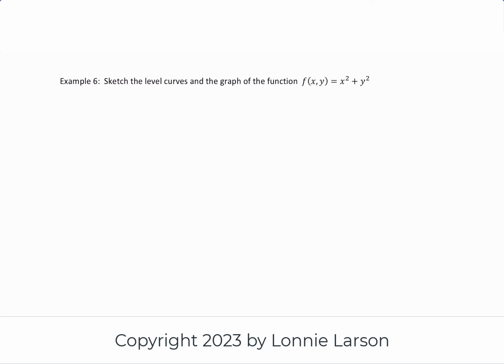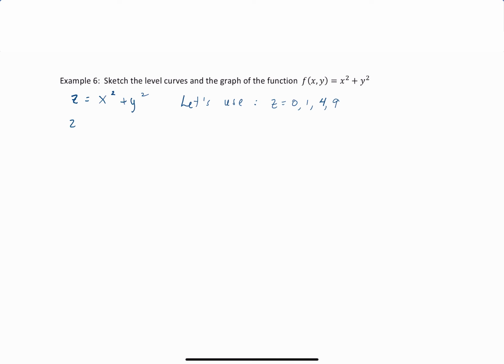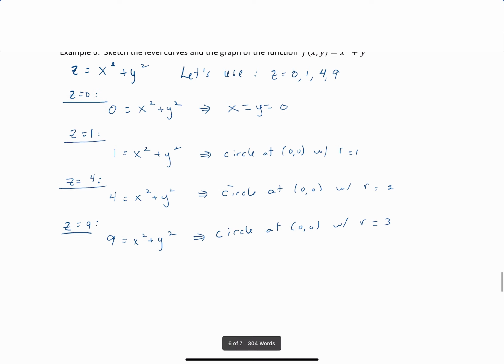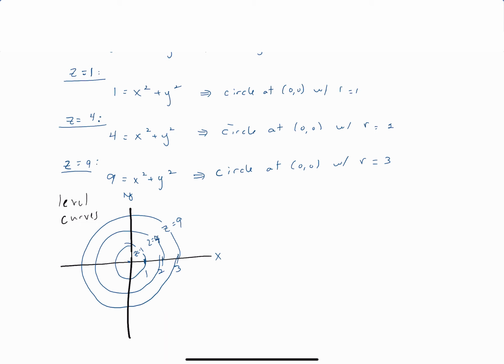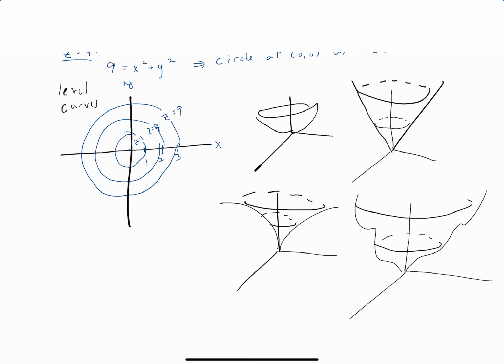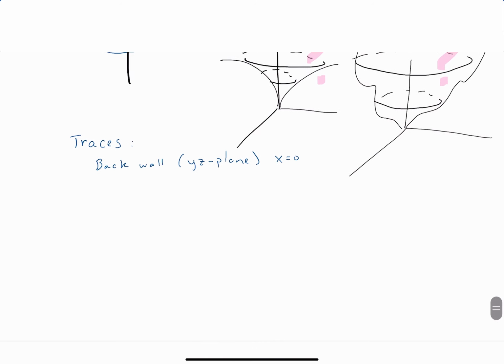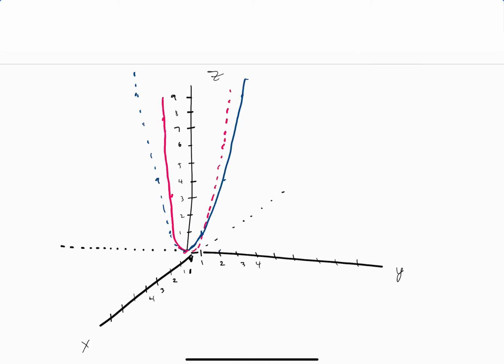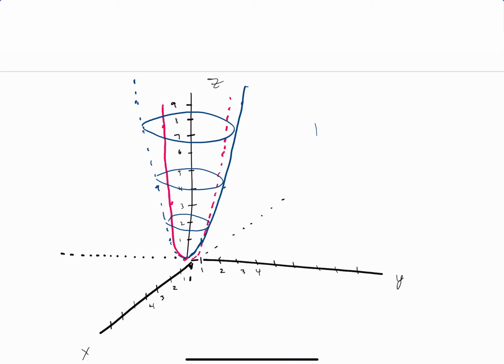Math 356 9.1 Part 9